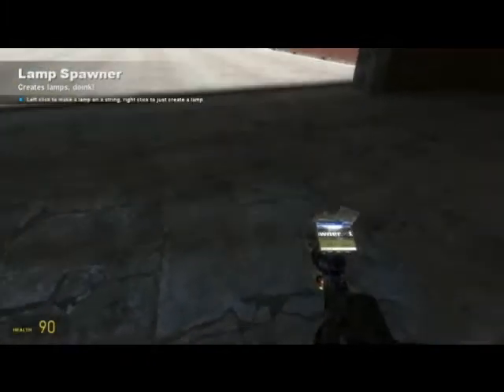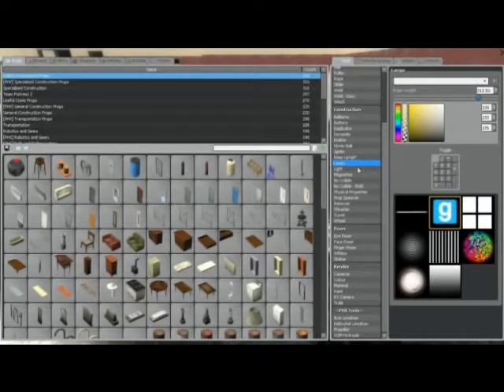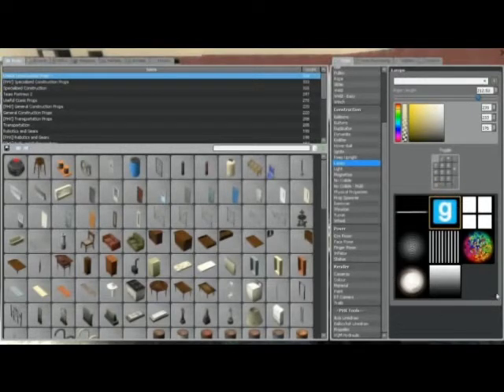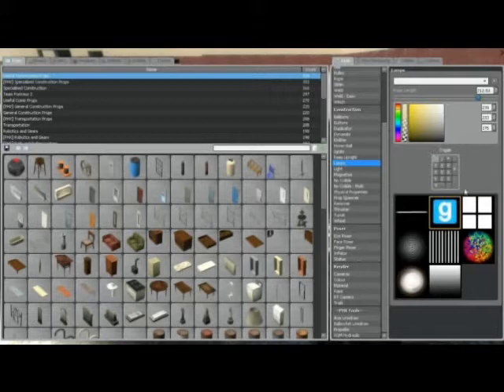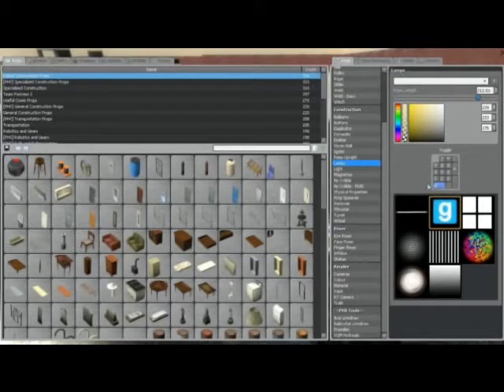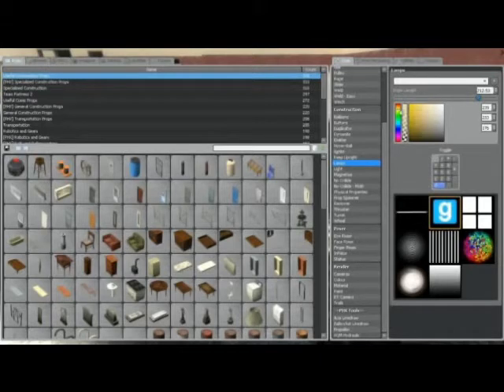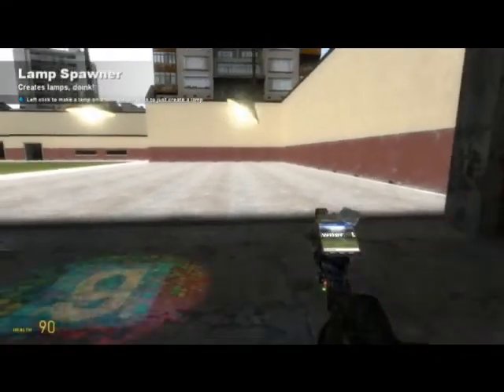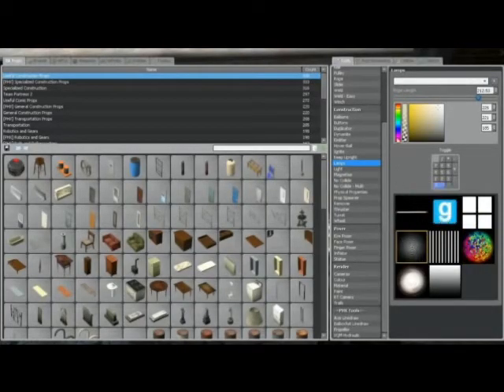GMOD lamp tutorial!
Hey guys MrMCHelp here and today I am teaching you how to use the Lamp Spawner tool in GMOD Garry's Mod, Please Subscribe, Thumbs up this video and check out my other series on GMOD tutorials.

-MrMCHelp!